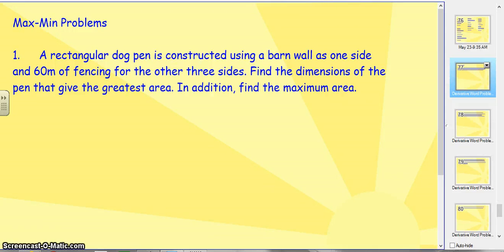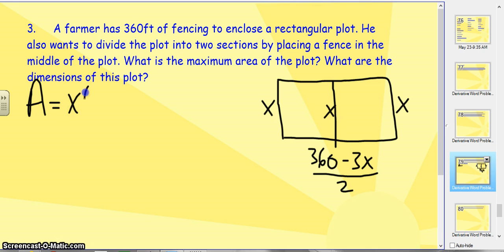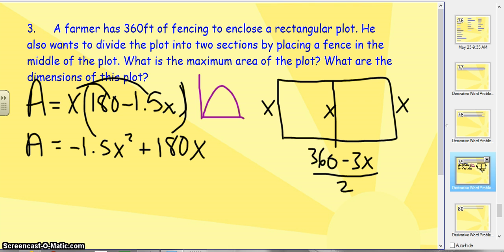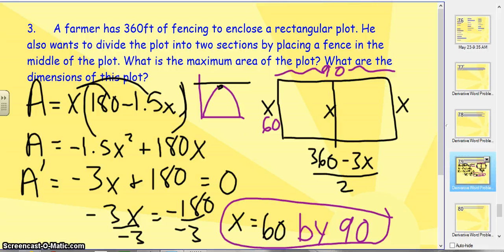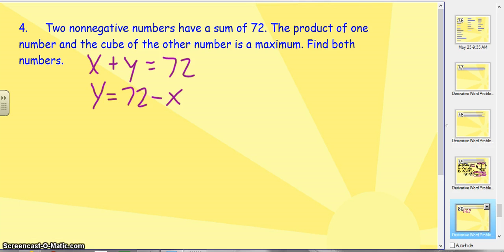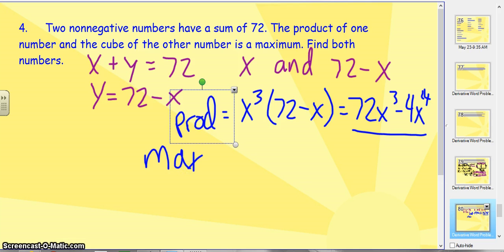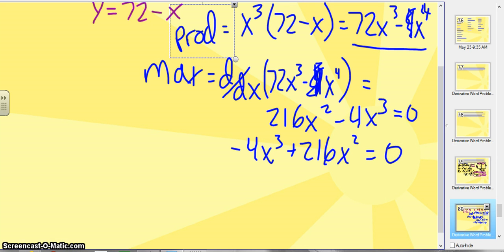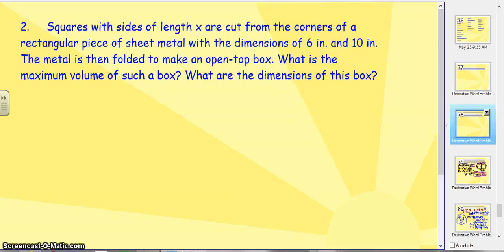Video 5 min and max word problems